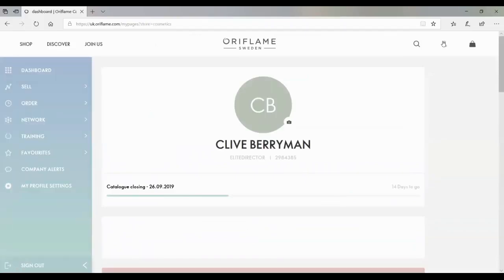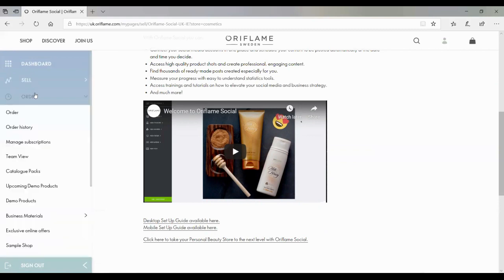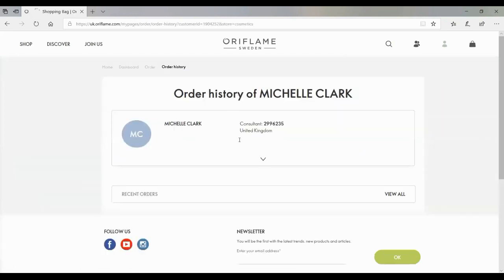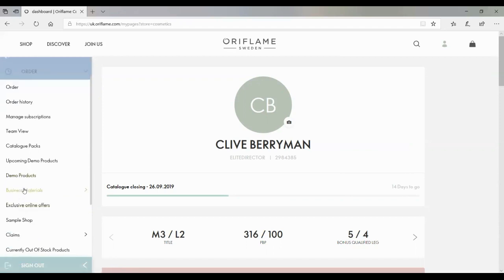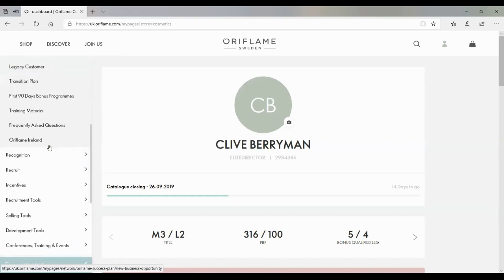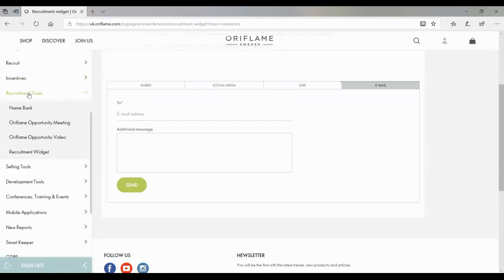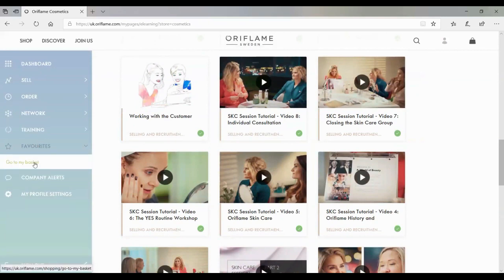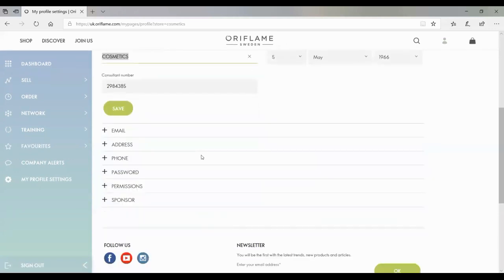a way round video 3 pbs, oriflame socail, order history , training